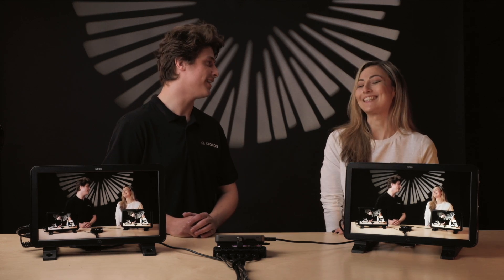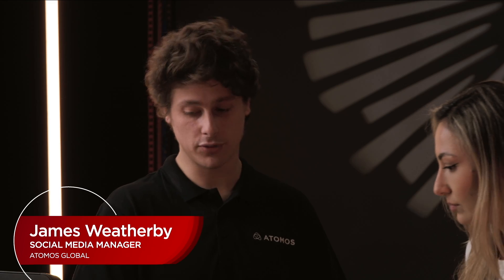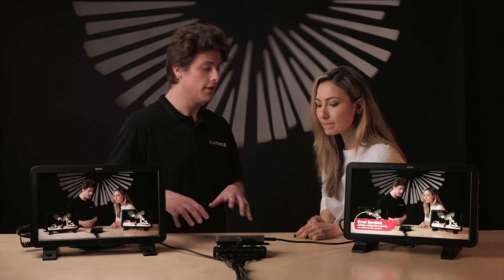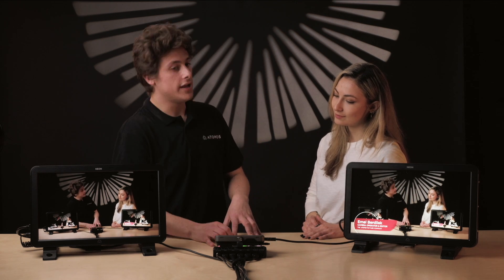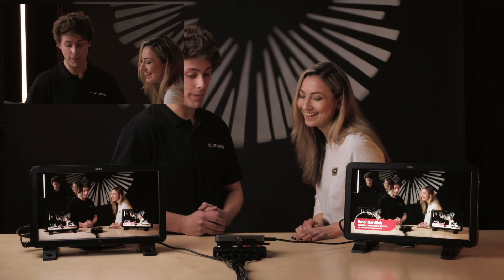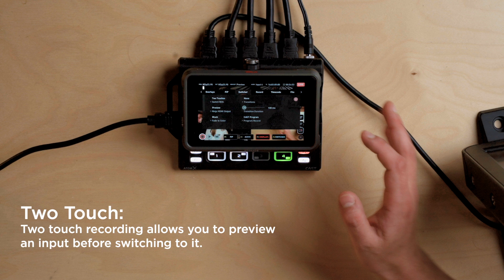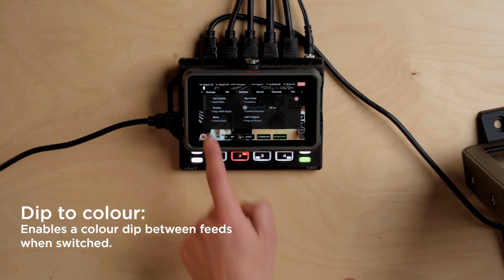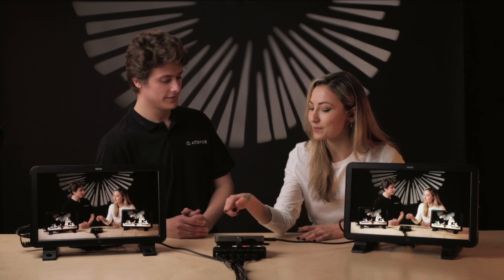NINJA V with AtomX CAST Benefits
Host James Weatherby is joined in the ATOMOS studio by cinematographer, Emel Berdilek to explore the features and benefits of using the Atom X CAST for NINJA V or NINJA V+. This one expansion module transforms either device to create a full production studio. Christened the NINJA CAST, the combined device can switch between 4 HDMI sources and the edited program can be output via HDMI, USB-C, or recorded to removable SSD.

James and Emel demonstrate how the touchscreen multiview monitor or physical buttons can be used to switch between angles, apply graphic overlays, work with Picture-in-Picture (PiP) effects, and transitions. The level of performance, number of options, and versatility of the NINJA CAST is unprecedented, especially in a product of this size. Together the AtomX CAST and NINJA V/V+ redefine multi-camera production and provide new creative opportunities for everyone. Whether you’re working on a multicamera shoot, live event, or need to combine multiple sources for a stream, NINJA CAST is so easy to set up and use - it’s the ideal solution.